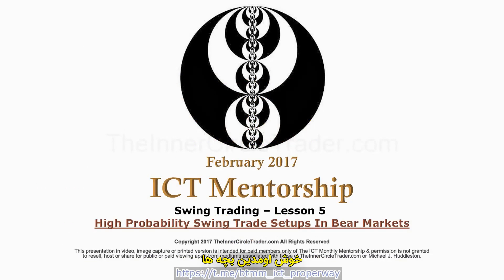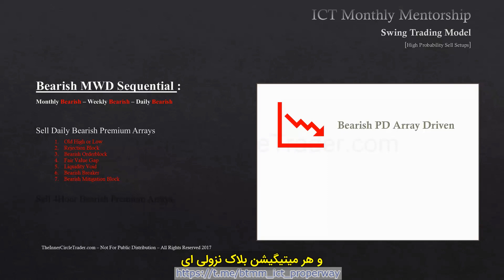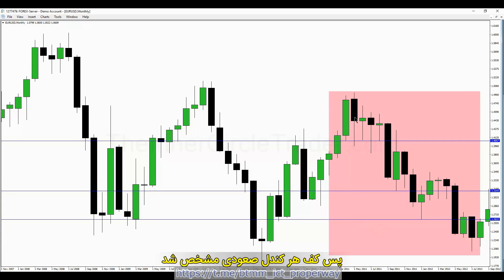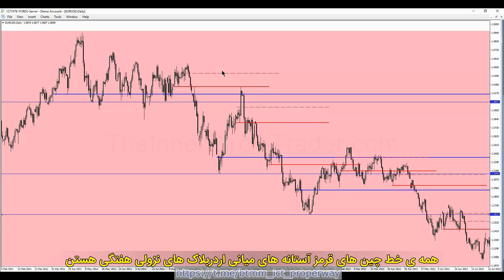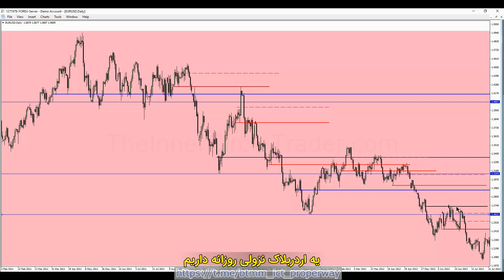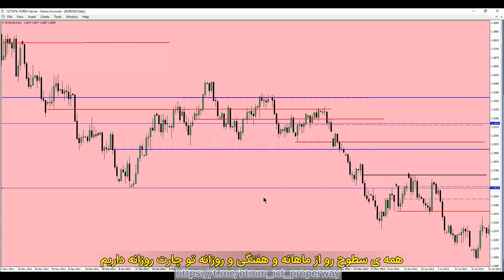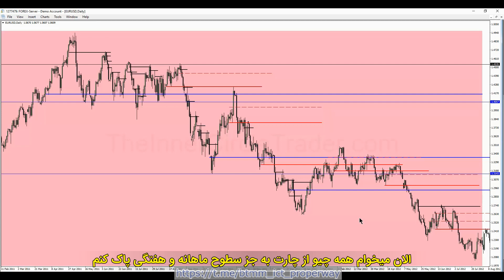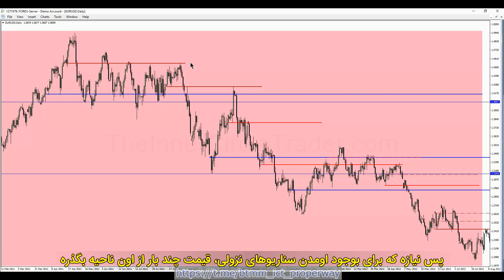6th Month Lesson 5 high probability swing trade setups in bear market